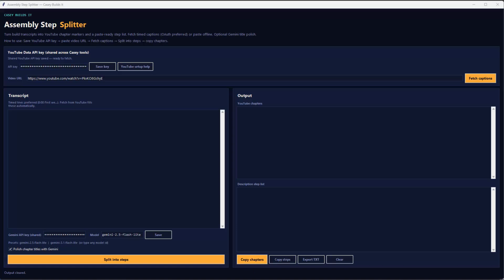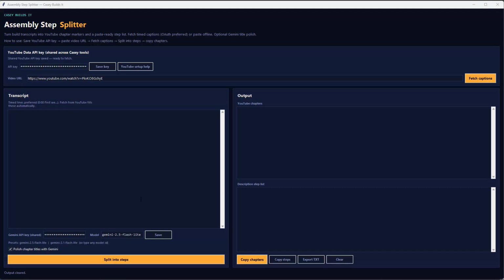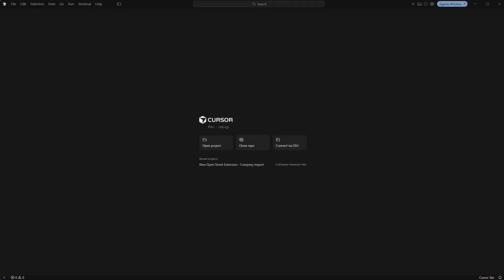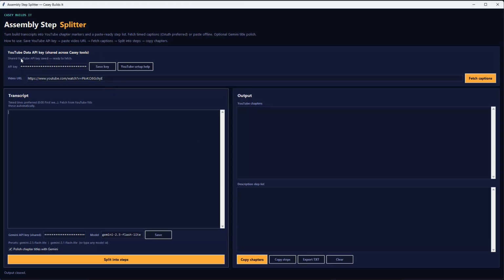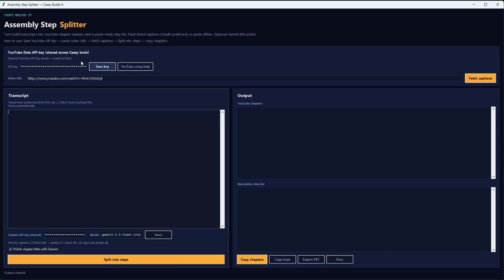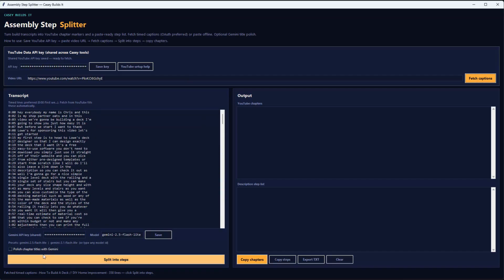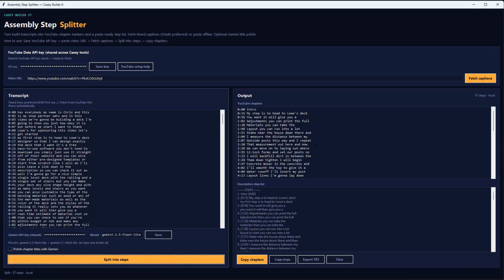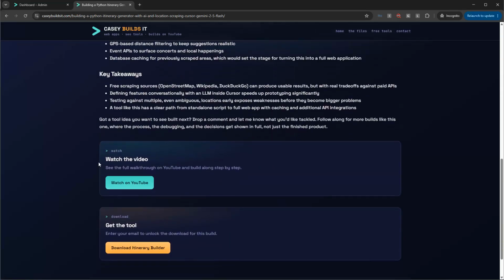The Easiest Way to Auto-Add YouTube Chapters for Free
Tired of spending 20 minutes writing timestamps and chapters after you already spent hours editing your video? This build fixes that. Meet the Assembly Step Splitter, a free tool that turns any YouTube transcript into ready-to-paste chapters in seconds.

Here's how it works: paste in your video link, pull the captions straight from YouTube using a free API key, and let the tool break the transcript into clear steps and chapters. Want it even cleaner? Run it through Gemini AI for a quick polish, then hit copy and drop the chapters right into your video description. No more manually scrubbing through footage trying to remember where each step starts, your subscribers get an easy-to-follow video and you look like you spent way more time on it than you actually did.

This tool was built using Cursor AI, and I walk through the exact process so you can build your own version if you want, or just skip straight to using the one I already made. You'll need a free YouTube Data v3 API key to fetch captions, and an optional Gemini API key if you want AI-enhanced chapter titles. Once it's set up, that same API key carries over to other tools on the site with the same styling, so you only have to enter it once.

Grab the free download, the prompt, and the full walkthrough at caseybuildsit.com. Head to the Free Downloads section to get the tool instantly, or check out the Files section for the blog post, video, and prompt if you want to build it yourself in Cursor.

0:00 Intro
0:34 Create Chapters
0:51 Hours of Work
1:40 Open Chat Box
1:54 Use This Prompt
2:14 Let's Go Back
2:18 First Tool
3:46 Hit This Button
4:58 Additional Button
5:18 Next Time